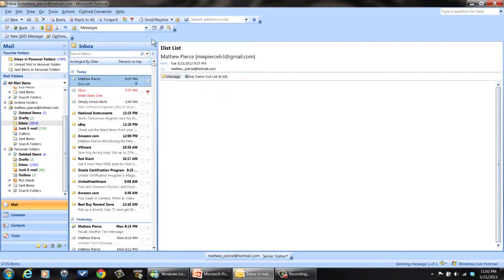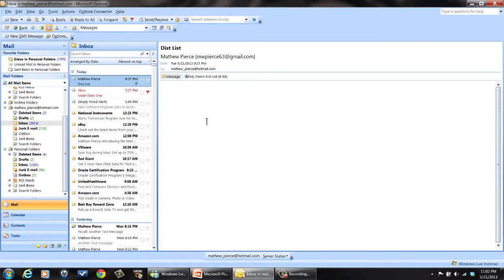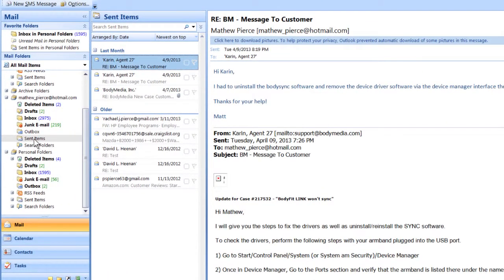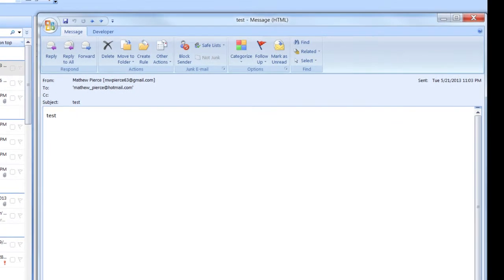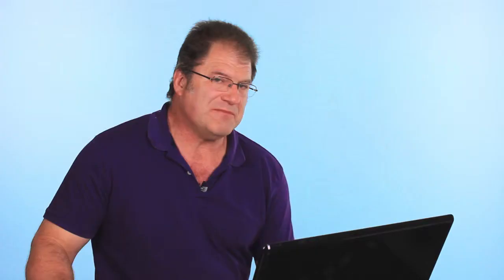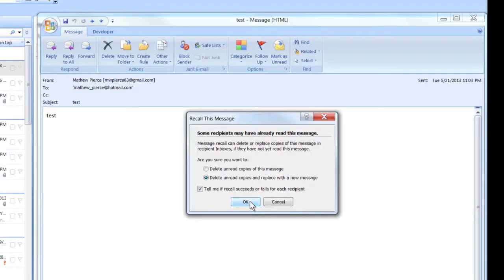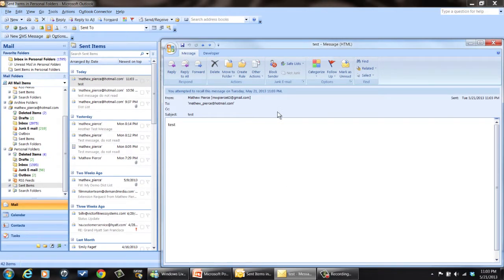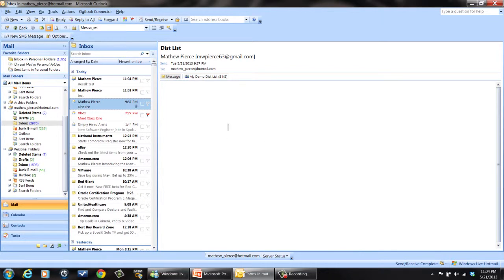How to Retrieve Unopened Sent Mail in Microsoft Outlook : Using Microsoft Outlook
Retrieving unopened sent mail in Microsoft Outlook requires you to navigate to a very specific folder. Retrieve unopened sent mail in Microsoft Outlook with help from a software engineer with broad and extensive experience developing embedded system firmware in this free video clip.

Series Description: Microsoft Outlook is still one of the most popular email clients for both home and business users worldwide. Learn about Microsoft Office tips and tricks with help from a software engineer with broad and extensive experience developing embedded system firmware in this free video series.